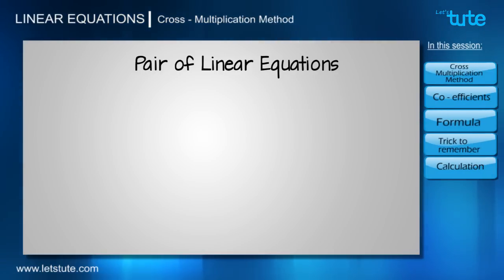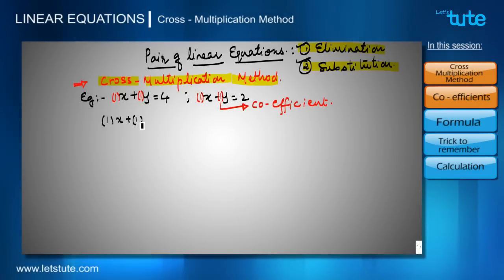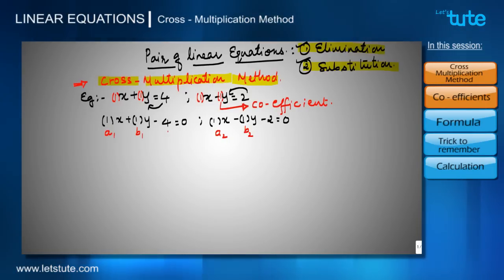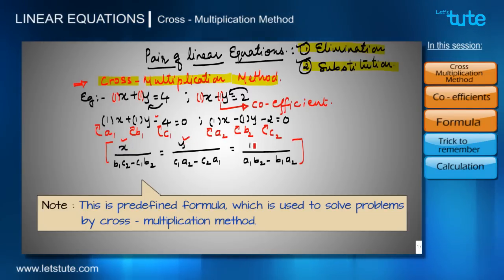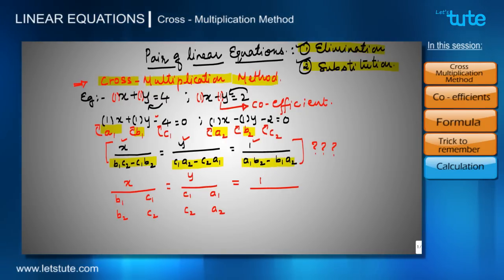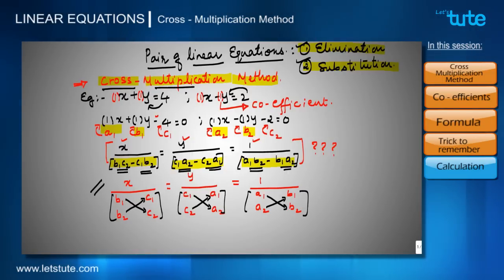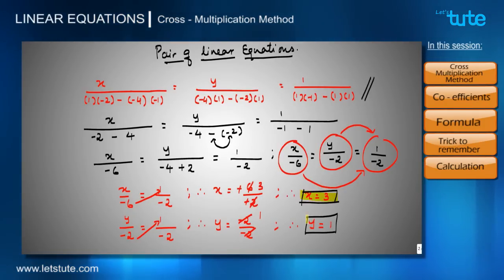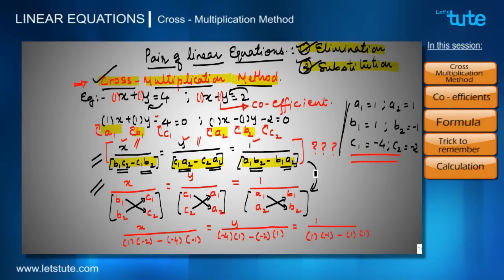Pair of Linear Equations In Two Variables | Cross multiplication Method | Math | Letstute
Hello Friends,
Check out this video on "Pair of Linear Equations in two Variables by Cross Multiplication Method" in Algebra by Letstute.

This  video explains about Pair of Linear Equations in Two Variables Cross multiplication Method of linear equations.

In this video the concept of cross multiplication method of solving a pair of linear equations is explained.

Equipment:

1: Green Backdrop Background YouTube Video Shooting
2: DIGITEK® (DTR 550LW) (170 CM) Tripod For DSLR, Camera
3: Godox SB-UBW Series Octa (SB-UBW120 47'') lights
4: Cellphones TriPod t Adapter For Mobile Phone
5: Aerial Acoustic Foam
6: Travel Adapter
7: AmazonBasics Camera Lens Protective Pouches - Water Resistant
8: AmazonBasics Backpack for Cameras and Accessories

Accessories:

1: SanDisk 128GB SD Card - SDSDXXY-128G-GN4IN
2: SanDisk 128GB Extreme Pro SDXC UHS-I Card - C10, U3, V30, 4K
3: Canon EF-S 24mm f/2.8 STM Lens
4: Spe Tulip 58Mm Flower Lens Hood (Black) For Canon Eos
5: Graphic Tablet
6: Microphone with 20ft Audio Cable
7: Headphones for Home & Recording studio
8: Studio Condenser Microphone

Software:

1: Effects and Cinema 4D Lite: 3D Motion Graphics Using CINEWARE
2: Adobe Photoshop CC for Photographers 2018 Paperback